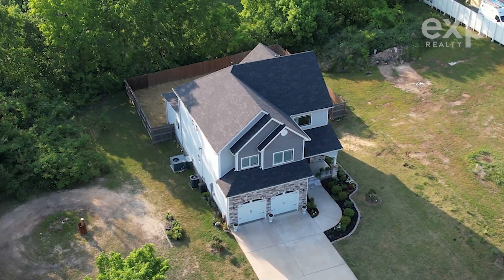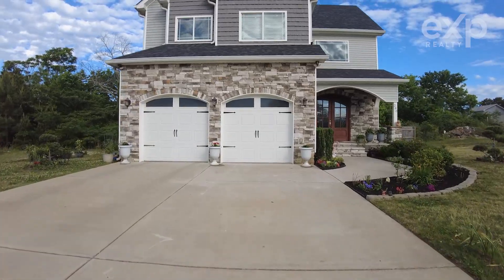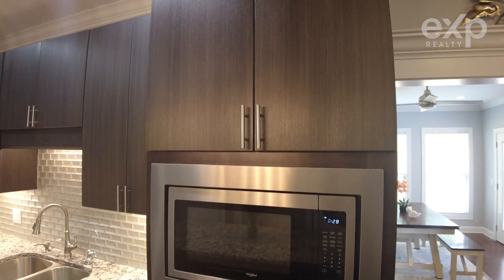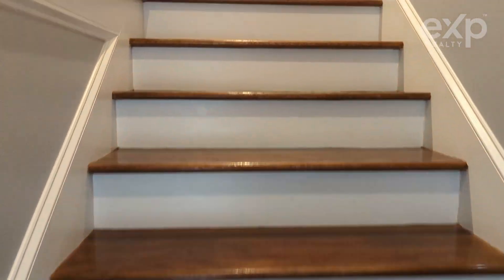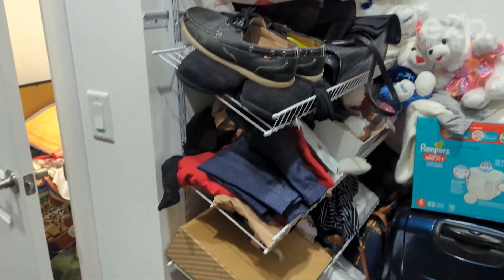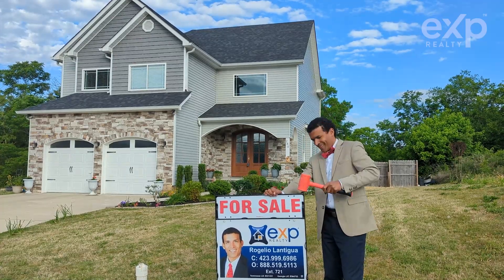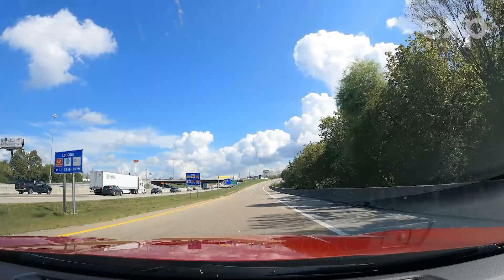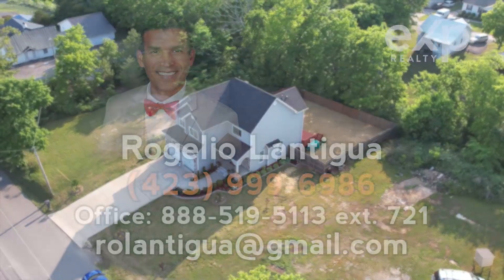4 bed 2.5 baths for Sale in TN - 280 Hill Street SE, Cleveland, TN 37311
If you are dreaming of a custom home with 4 beds and 2 ½ baths, look no further! This 2,220-sqft modern farmhouse built in 2018 features a chef's kitchen with all the latest appliances and a primary bedroom retreat.

This house has two HVAC units with a smart Nest thermostat for each floor, and a two-car garage with insulated doors and smart door openers.

There are no homeowners association fees, and the estimated tax is $1,846 per year. The average monthly cost of utilities is around $202 which includes city water, electricity, and sewage; also, the city picks up the trash at NO extra cost.

Don't delay; call for your private showing today!

Want to GET YOUR NEW HOUSE or SELL YOUR HOUSE? CALL TODAY!